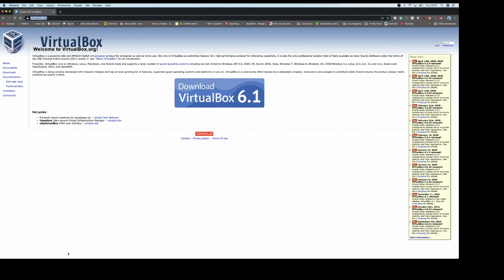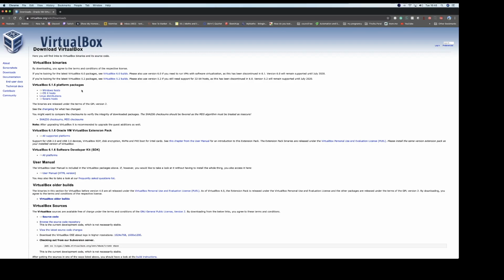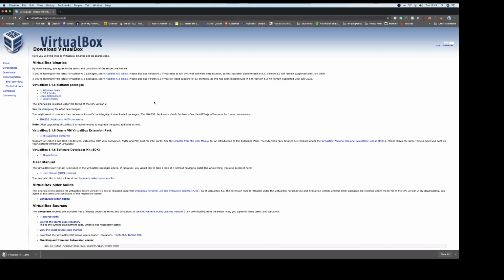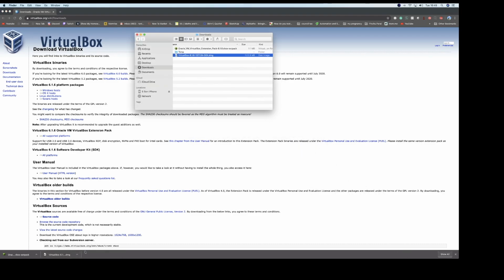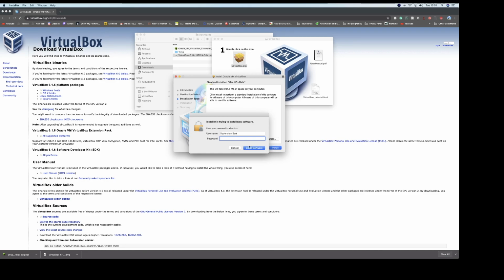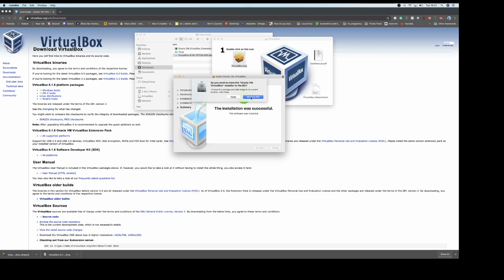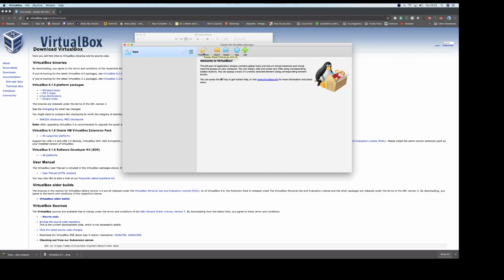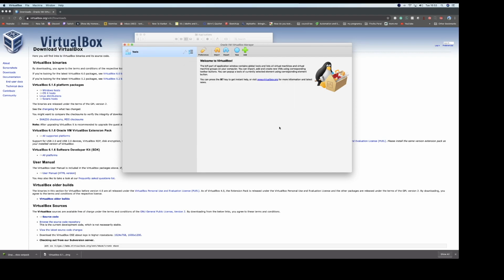{English} Set up a Virtual Machine using VirtualBox (for all) -2020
This video will cover how to use a Virtual Box on Mac OS with a complete step by step guide. Virtualbox is a software in which you can install multiple windows operating systems.